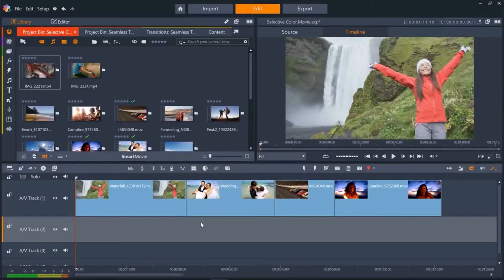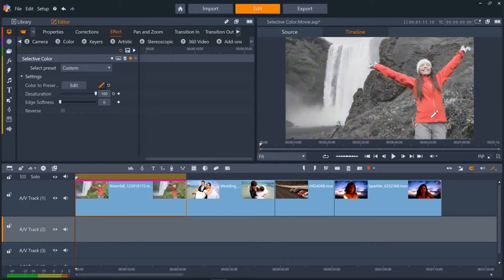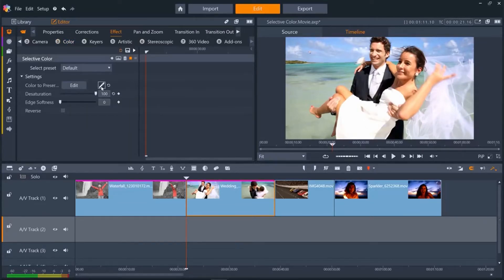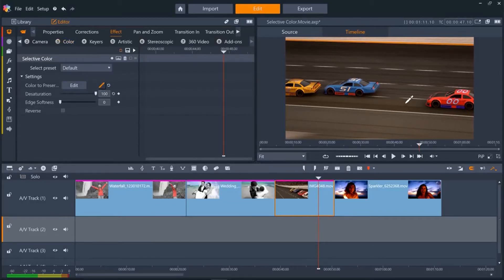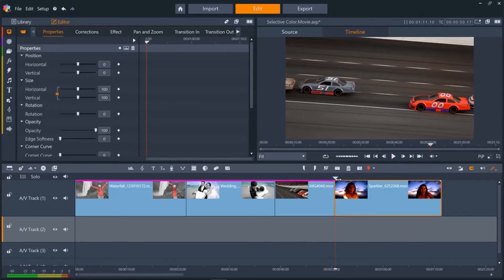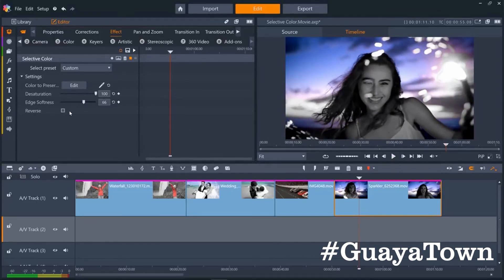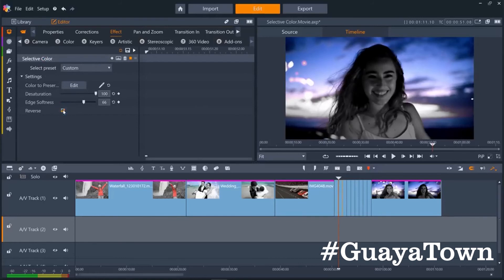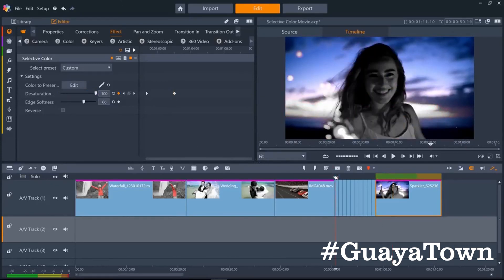[10] Pinnacle Studio Ultimate 22 - Selective Color - Color Selectivo Eliminar Colores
Pinnacle Studio Split Screen Video
Pinnacle Studio 21 - How to Apply Static 2D Text [Title Editor Tutorial]
Tutorial Pinnacle studio añadir texto
Pinnacle Studio 21 Ultimate | 3D Title Editor Tutorial
Pinnacle Studio 21 Ultimate - 3d text popis
Pinnacle Studio 21 - 3d text
Pinnacle Studio 20 - How to Apply and Edit Text [Title Editor Tutorial]
How to Make a Slideshow With Music and Pictures
Pinnacle Studio 21 alterar para Espanhol español
How To Change languages [Pinnacle Studio 20]
How to change video background in pinnacle studio 17 somali language
Pinnacle Studio 21 Ultimate | Rotate Tutorial
Pinnacle Studio 21 Ultimate - Crear DVD / BluRay HD con Menu
Introducing Pinnacle Studio 21 Ultimate
Pinnacle Studio 21 Ultimate | Export Video Tutorial
Pinnacle Studio 21 - Full Tutorial for Beginners [15 MINS]
Pinnacle Studio 21 Ultimate | Time Remapping - Slow Motion Tutorial
Pinnacle Studio 21 Ultimate | Morph Transitions Tutorial
Pinnacle Studio 21 Ultimate | Editor Properties Tutorial
Pinnacle Studio 21 Ultimate - What's New in Pinnacle Studio 21 Ultimate | Edit like a Professional.
How to Install & Download Pinnacle Studio 21 Ultimate max speed...
Pinnacle Studio 21 Ultimate | Keyframe Tutorial
Pinnacle Studio 21
PinnacleStudioLife
Pinnacle Studio 21 Ultimate | Pan and Zoom Tutorial
Introduccion al Curso Pinnacle Studio 20 Tutorial paso a paso
Video Tutorial Pinnacle Studio para principiantes / Nivel Básico / Español- Spanish
Pinnacle Studio 21 Ultimate Review and Tutorial | What's New
Pinnacle Studio 21 Ultimate | Paint Effects Tutorial
Pinnacle Studio 21 Ultimate | Wide Angle Lens Correction Tutorial
Pinnacle Studio 21 Ultimate | Save Movie As Template Tutorial
How To Download Pinnacle Studio Ultimate 21
PINNACLE STUDIO 21 TITTLE
Como sincronizar audio y video separados: Tutorial (español)
Pinnacle Studio 17 & 18 Ultimate - Audio / Volume Tutorial
Como Sincronizar Audio y Video de Forma Automatica
Como trocar o áudio de um vídeo usando o Pinnacle Studio 15 HD
Pinnacle Studio 20 (6 Sonido)
edicion de audio Pinacle Estudio 18 (cortes, subir audio, bajar audio, crear nodos) [Capitulo 1]
Posible solución sonido pinnacle studio
No Audio / Sound in Pinnacle Studio (FIX)
Problema audio Pinnacle 20
58 PINNACLE 18 10 L'EDITOR AUDIO 1° PARTE
Pinnacle Studio 19 Ultimate Multi-Camera Editor Tutorial
7)reparar audio con pinnacle 16 y 17
Pinnacle Studio 21 Ultimate | Color Correction Tutorial - Workflow Series